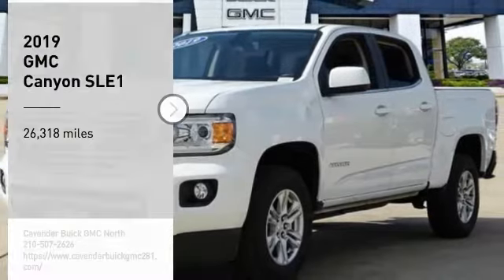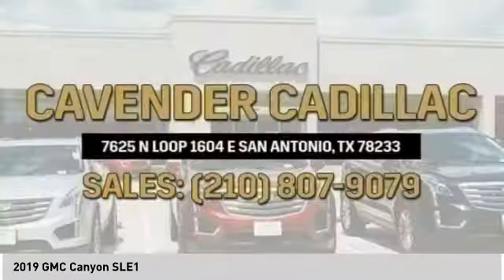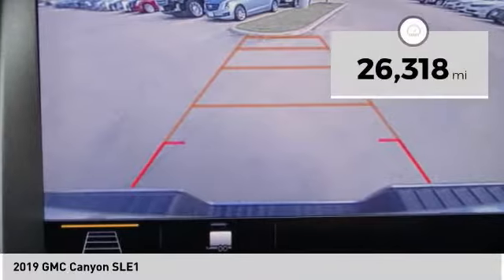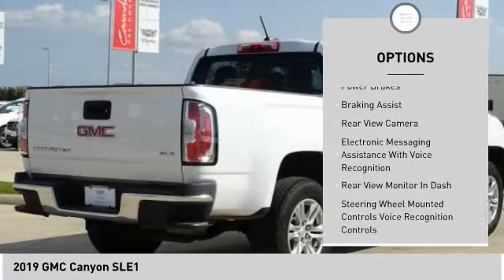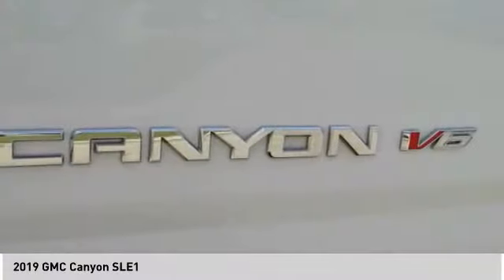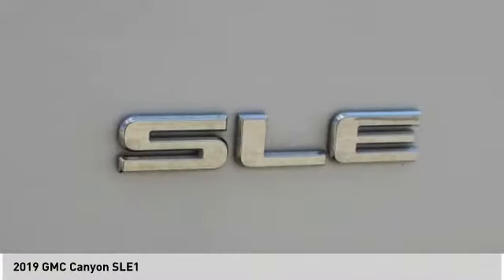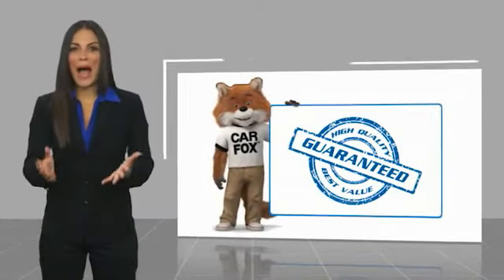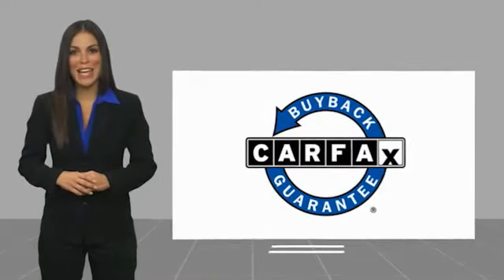2019 GMC Canyon 3P1245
2019 GMC Canyon SLE1

Clean CARFAX.   Summit White 2019 GMC Canyon SLE1 RWD 8-Speed Automatic V6 Preferred Equipment Group 2LE.